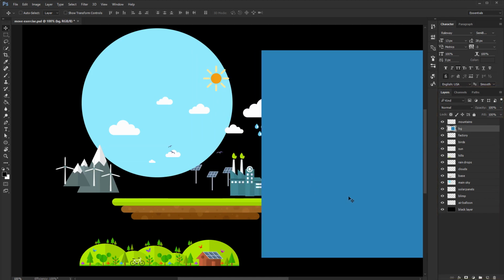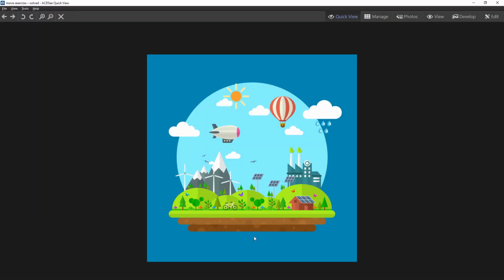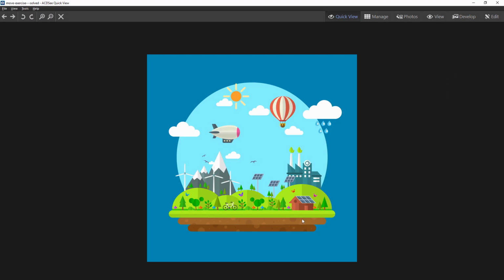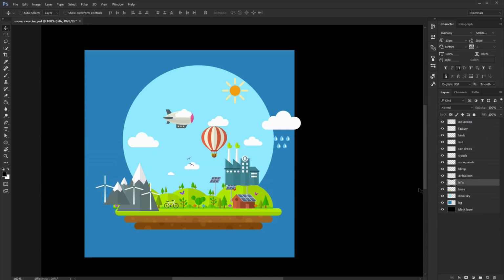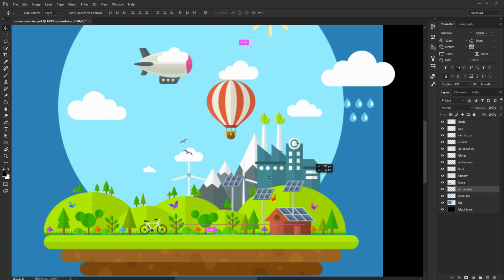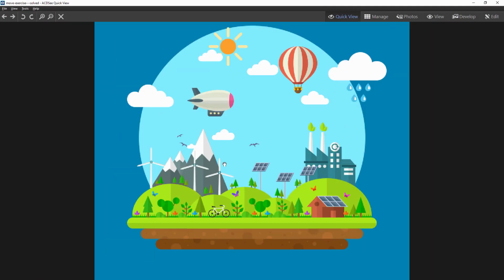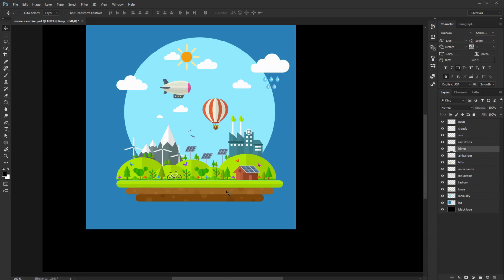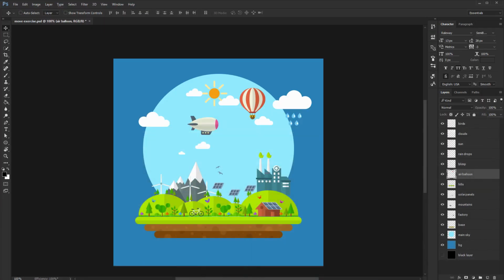How to solve the previous exercise in photoshop 2020